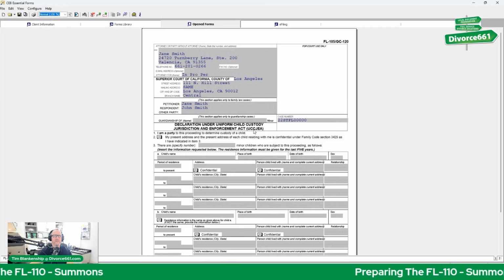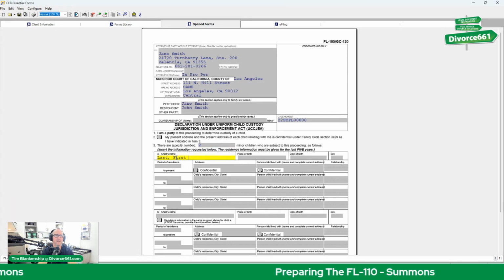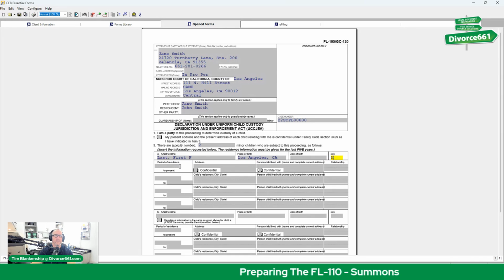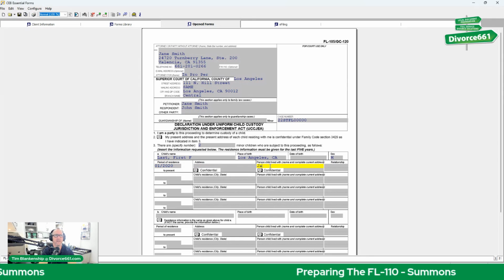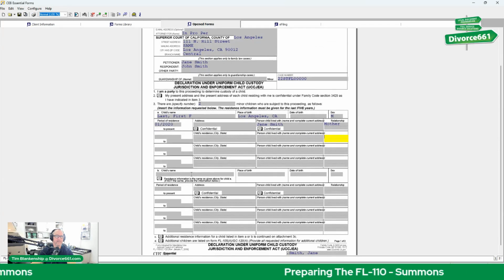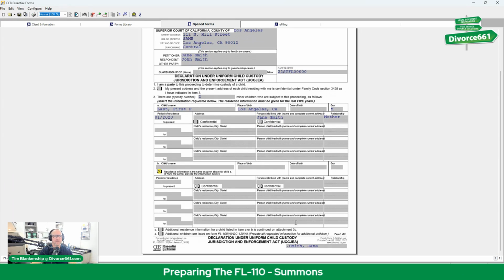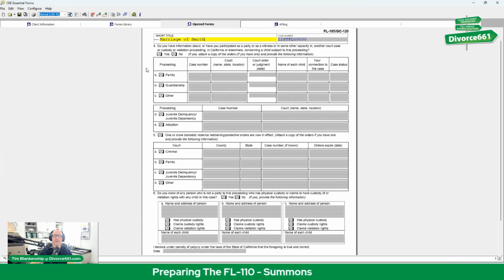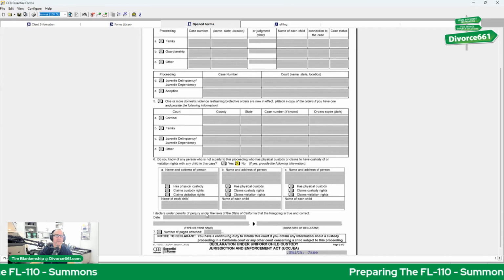How To Complete California Divorce FL-105 (2024 Forms)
If you have minor children and are going through a California divorce you will need to attach the FL-105 divorce forms when filing your petition for divorce.

In this video we walk you through how to properly prepare and complete the FL-105